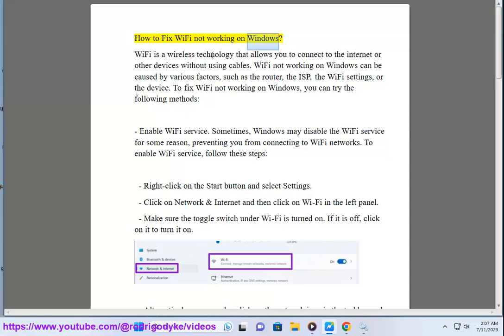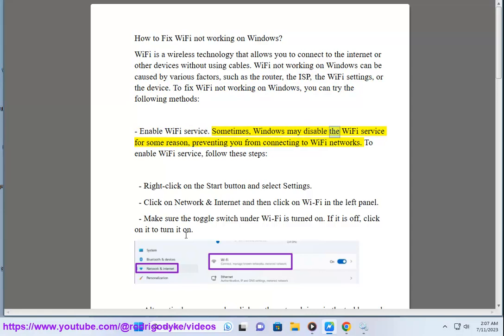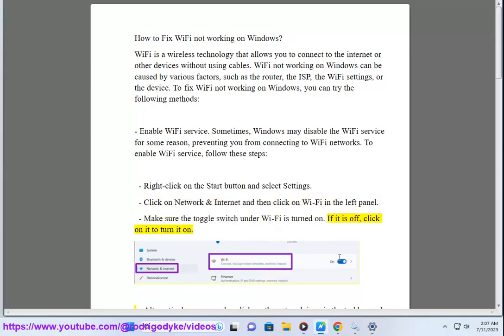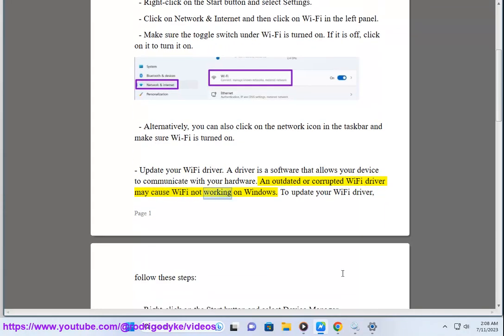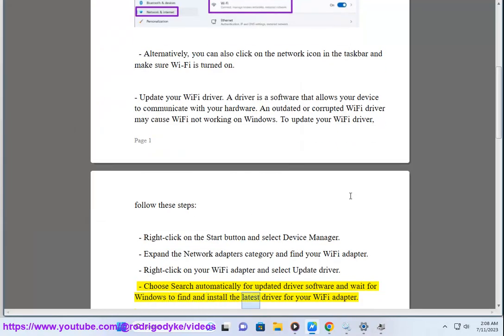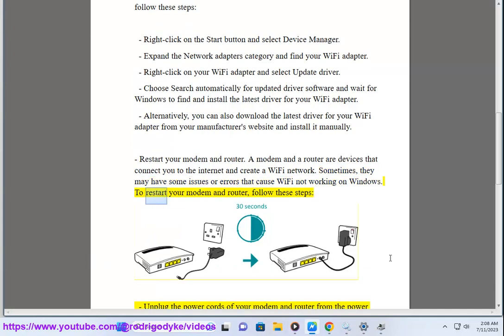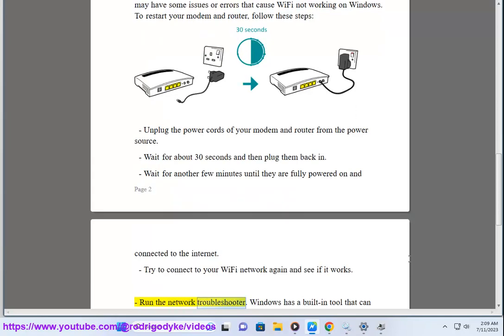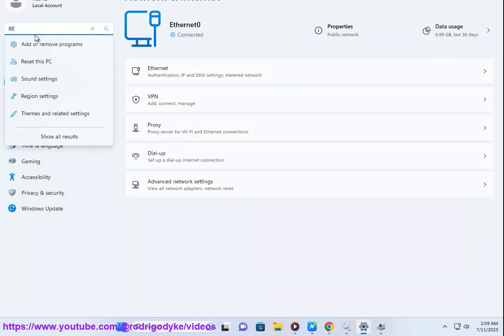Fix WiFi not working on Windows Laptop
Here's how to Fix WiFi not working on Windows Laptop.